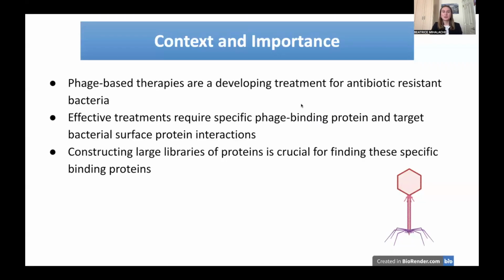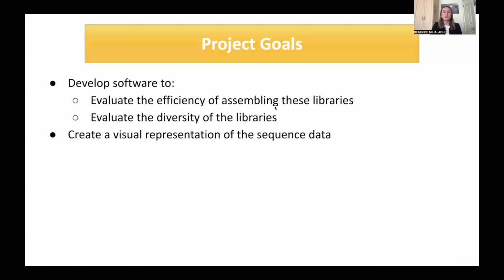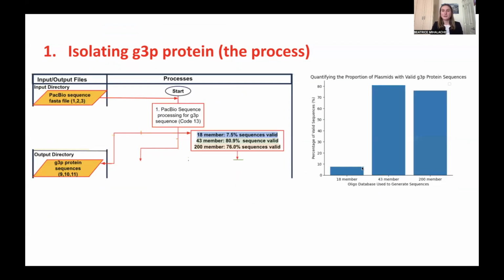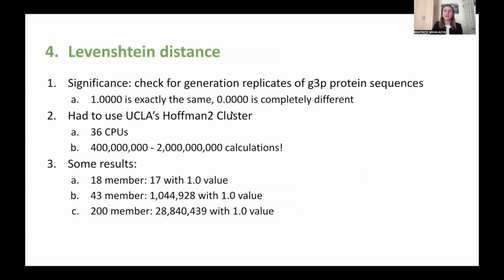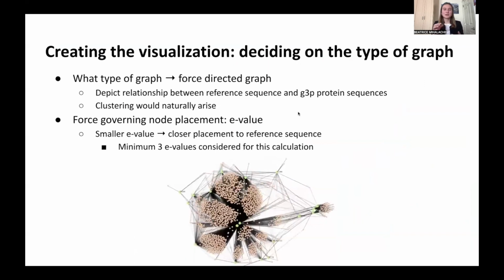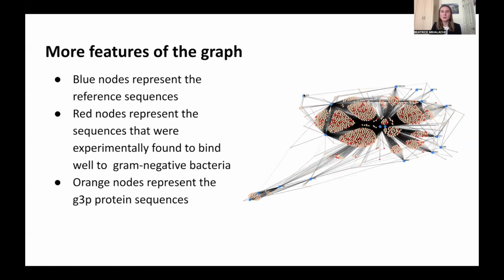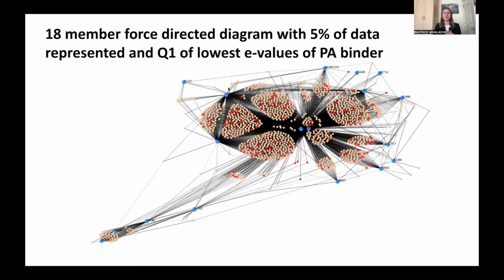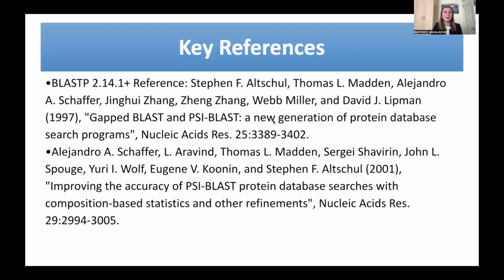Pacbio sequencing data analysis on recombinant... - Beatrice Mihalache - Poster - ISMB 2024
Pacbio sequencing data analysis on recombinant bacteriophage libraries designed for targeting gram-negative bacteria - Beatrice Mihalache - Poster - ISMB 2024